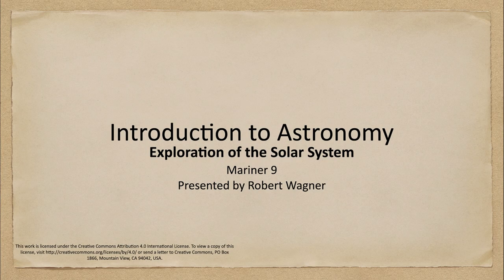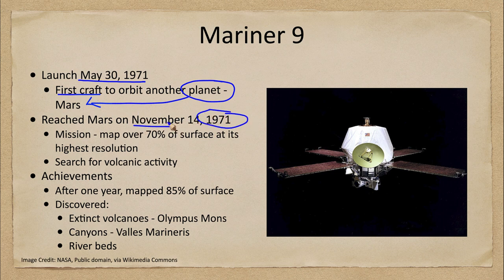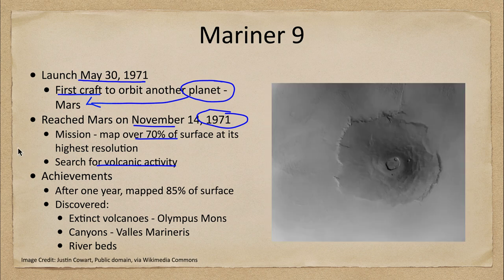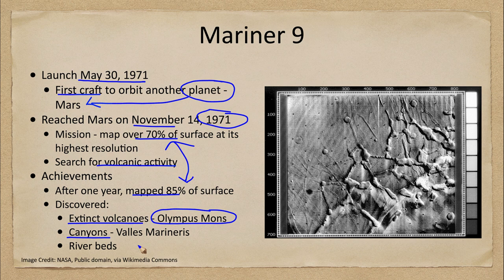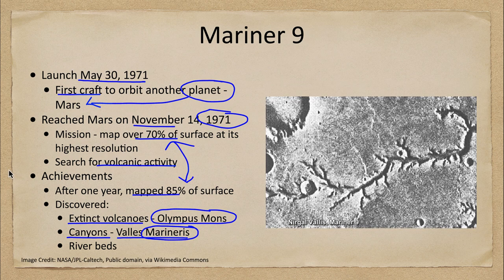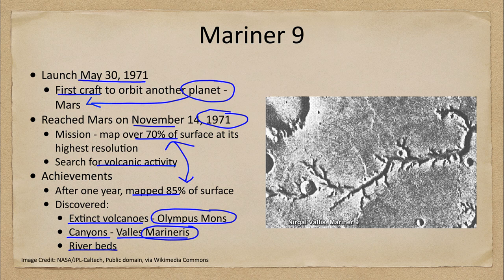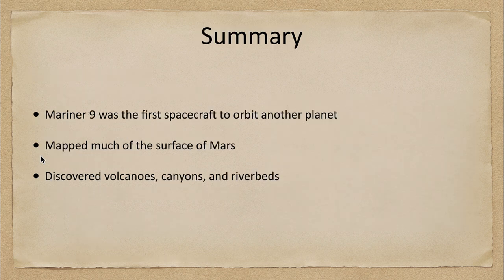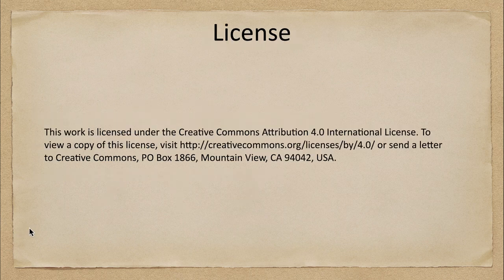Exploration of the Solar System - Mariner 9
In this lecture, we will discuss the Mariner 9 mission which explored the planet Mars. Mariner 9 was the first craft to orbit another planet and was able to provide images of volcanoes, canyons, and dried riverbeds on Mars.